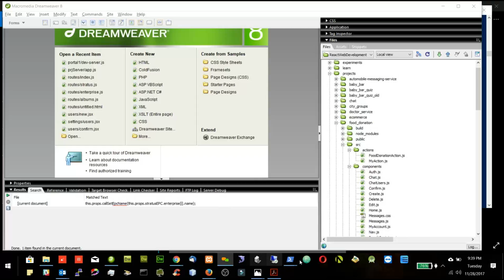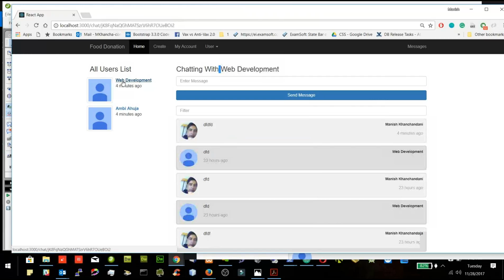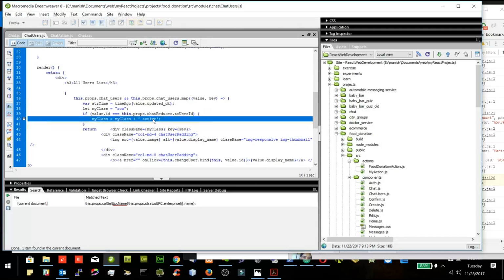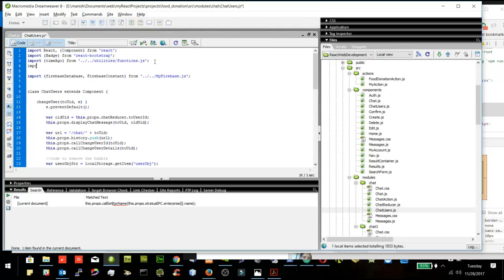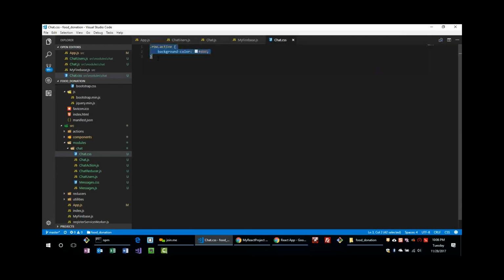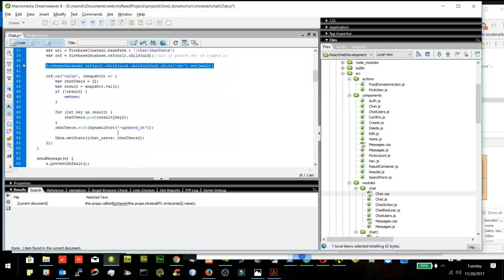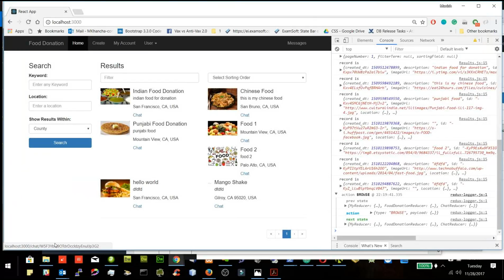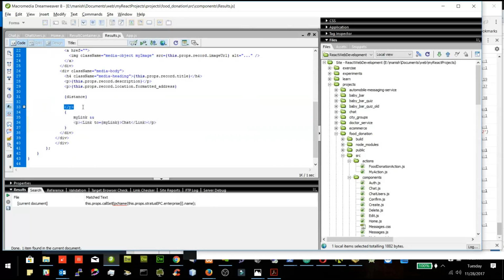050 nov 28 2017 food donation chat